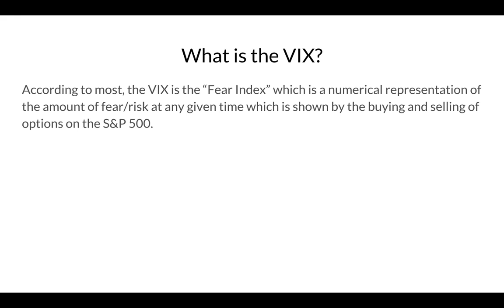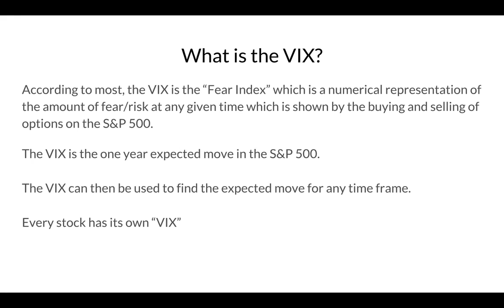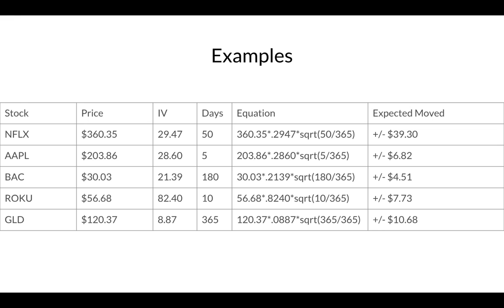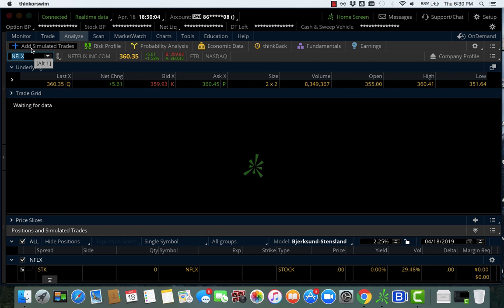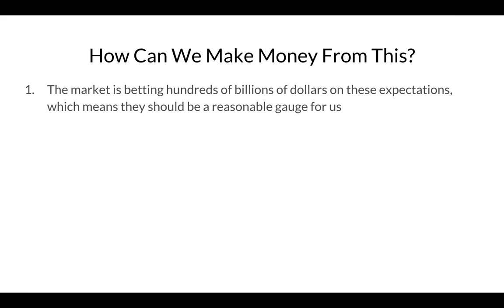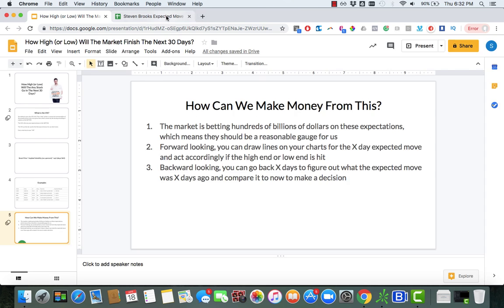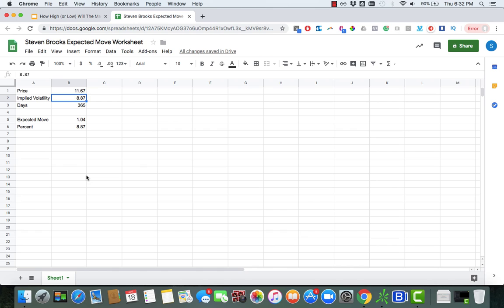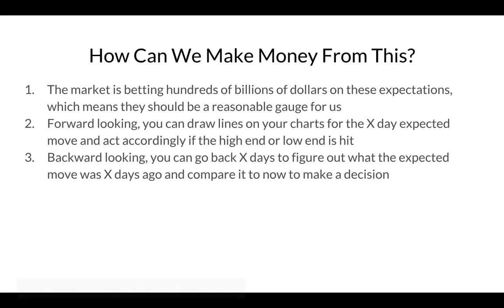[AMAZING] Predict Every Stocks Next Move!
Hypothetical Performance Disclosure: Hypothetical performance results have many inherent limitations, some of which are described below. No representation is being made that any account will or is likely to achieve profits or losses similar to those shown; in fact, there are frequently sharp differences between hypothetical performance results and the actual results subsequently achieved by any particular trading program. One of the limitations of hypothetical performance results is that they are generally prepared with the benefit of hindsight. In addition, hypothetical trading does not involve financial risk, and no hypothetical trading record can completely account for the impact of financial risk of actual trading. for example, the ability to withstand losses or to adhere to a particular trading program in spite of trading losses are material points which can also adversely affect actual trading results. There are numerous other factors related to the markets in general or to the implementation of any specific trading program which cannot be fully accounted for in the preparation of hypothetical performance results and all which can adversely affect trading results. Want to find out just where the market believes any stocks are going to land during any time frame you want?

Link to the Google Sheet show in the video and steps to copy it to your Google Drive:

2) Click 'File', then click 'Make A Copy'
3) Choose a local folder for the document
4) Click 'Okay'

We have come full circle!

First, we started off by talking about how the VIX is just the one year expected move in the S&P 500.

Second, we talked about a simple formula which can tell us the S&P's expected move for any time frame.

Third, we showed you how to find the "VIX for Crude Oil", and how to use that.

Fourth, we showed you how to find the "VIX for GLD, AAPL, QQQ, XLE, and GOOGL", and how to use that.

Now, we are showing you how you can find the "VIX for any stock"...implied volatility, and we showed you how you can use it to find the market expectations for any stocks! Risk Disclosure: Futures and forex trading contains substantial risk and is not for every investor. An investor could potentially lose all or more than the initial investment. Risk capital is money that can be lost without jeopardizing ones’ financial security or life style. Only risk capital should be used for trading and only those with sufficient risk capital should consider trading. Past performance is not necessarily indicative of future results.